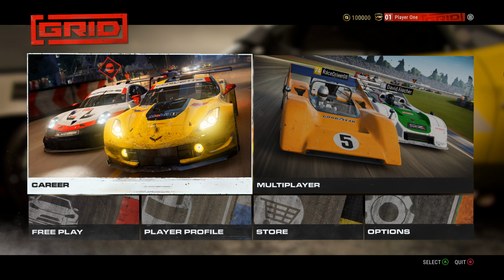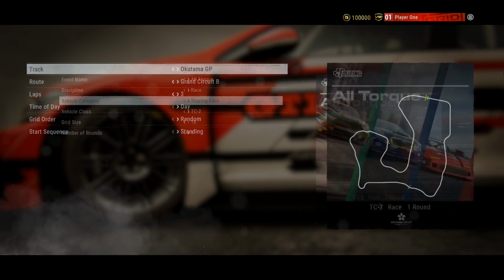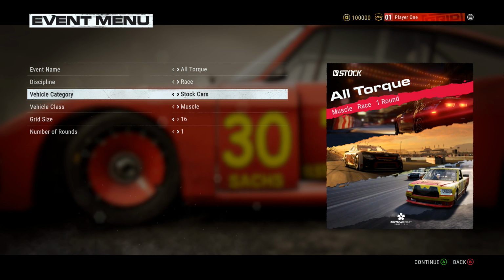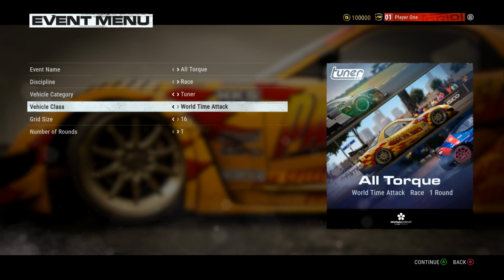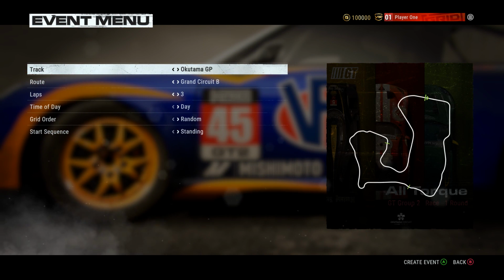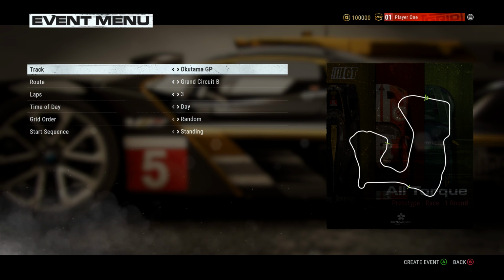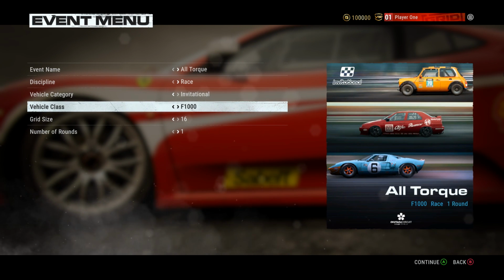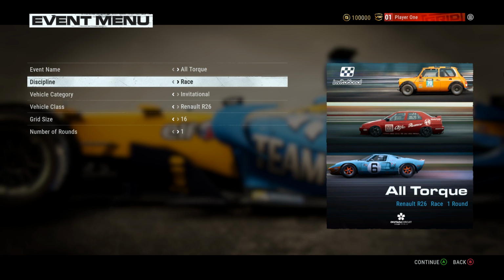GRID 2019 FULL CAR LIST (All Classes, Exclusive Gameplay)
GRID 2019 FULL CAR LIST (All Classes, Exclusive Gameplay) | TC9700Gaming

Welcome to GRID 2019!! In this video, we're going to be checking out the full car list!